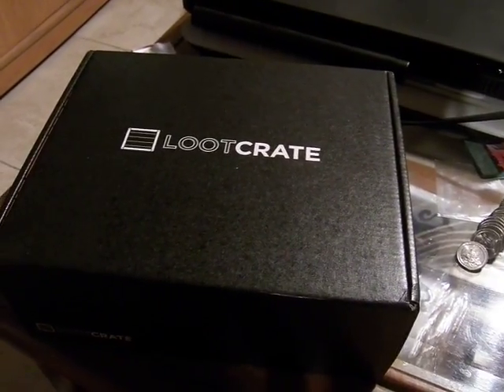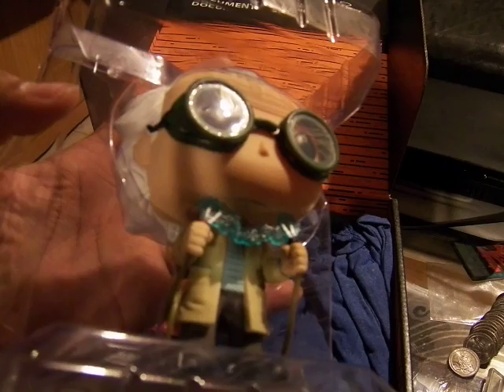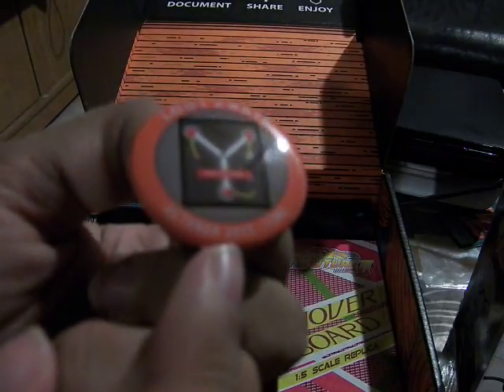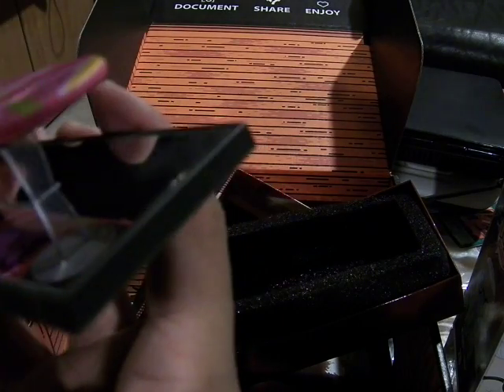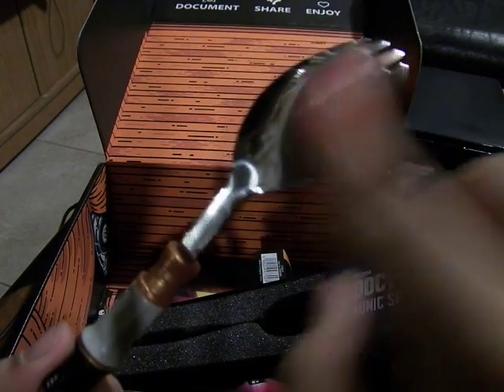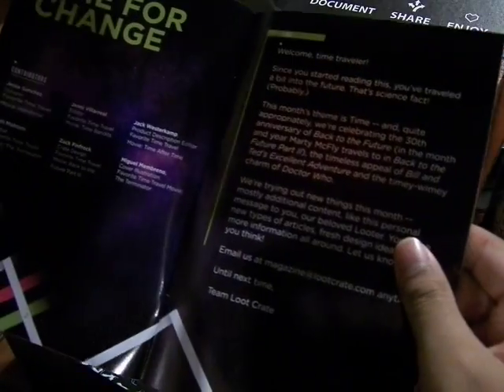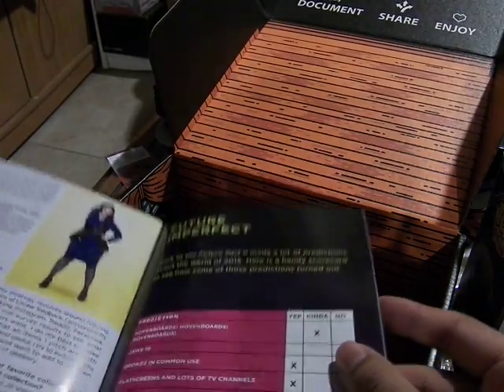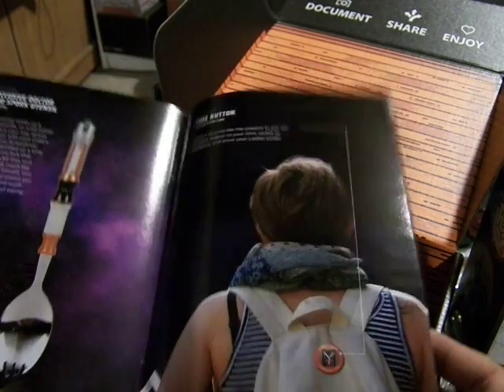MoFoCThat Review?! : October 2015 LootCrate